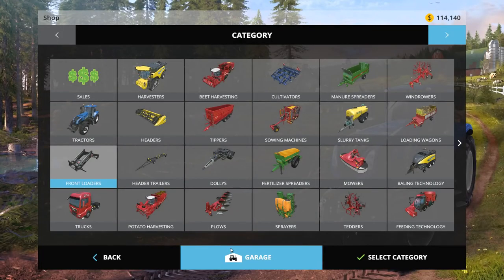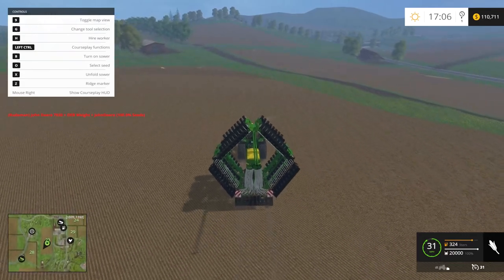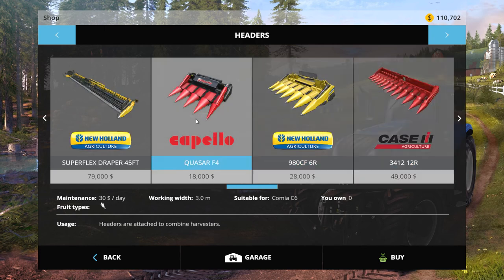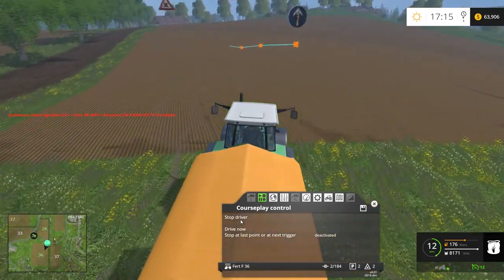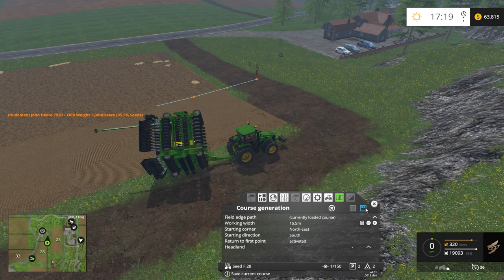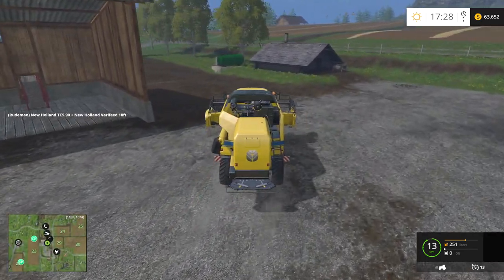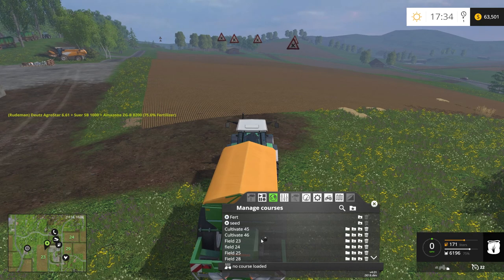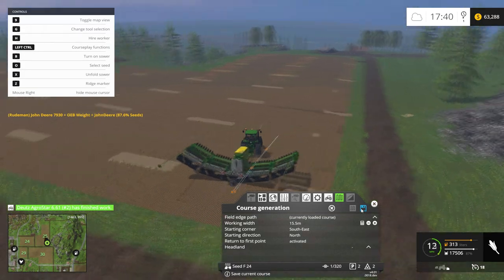Let's Play Farming Simulator 2015 modded Ep 55